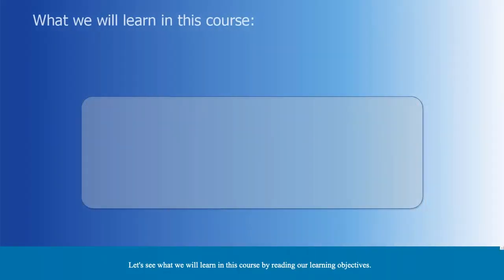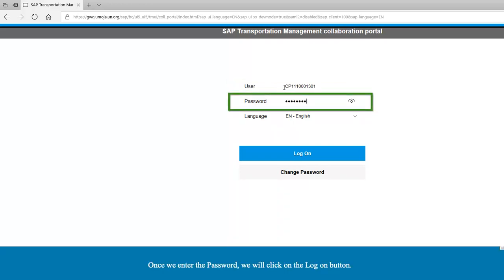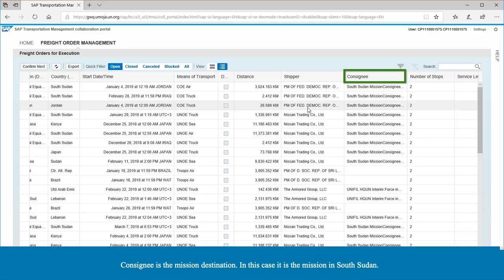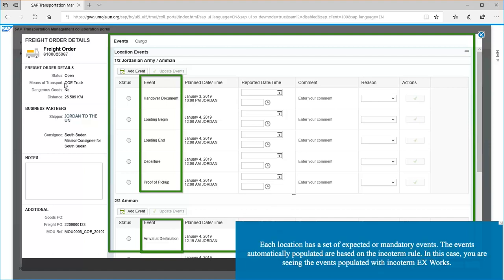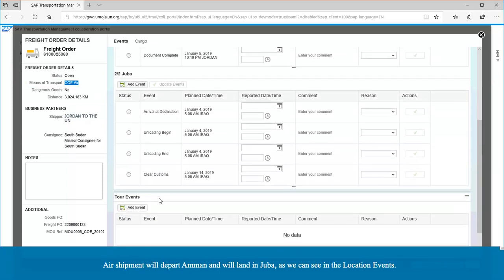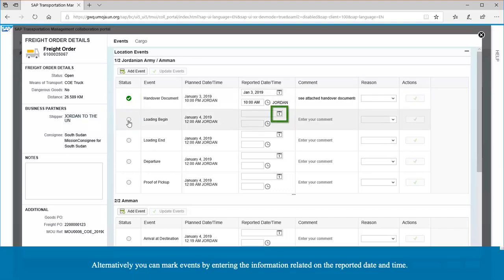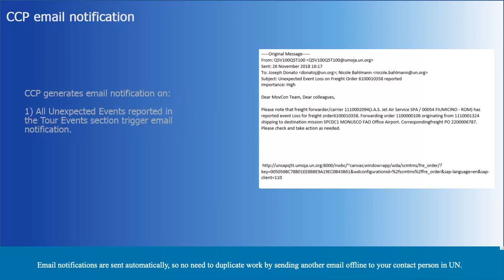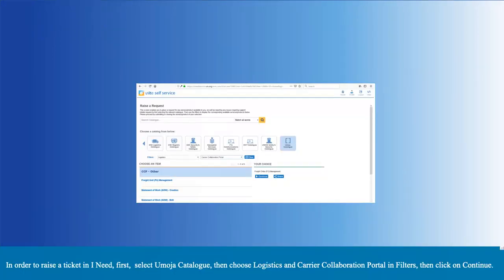Freight Forwarders COE